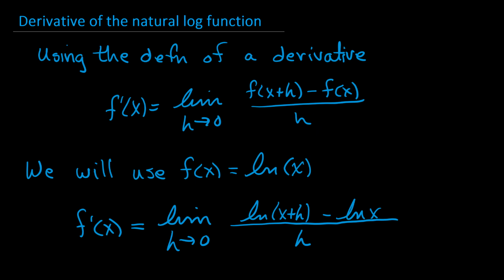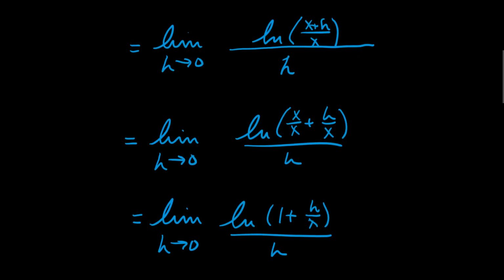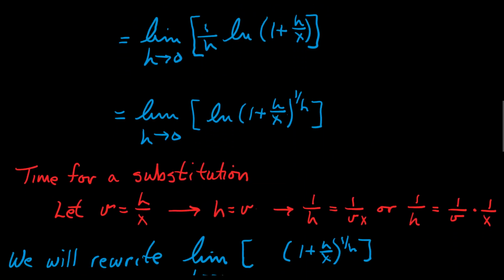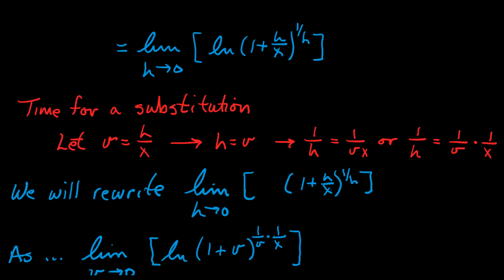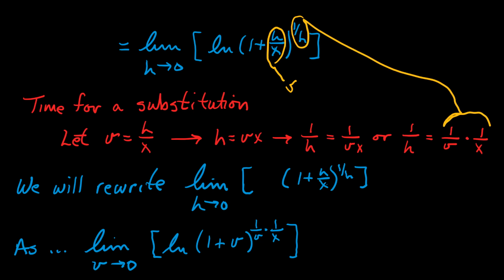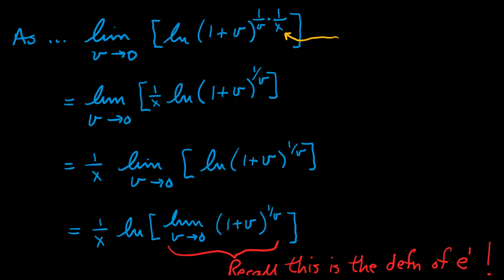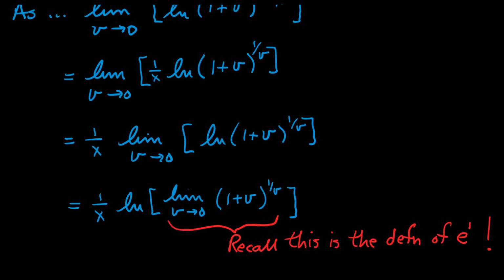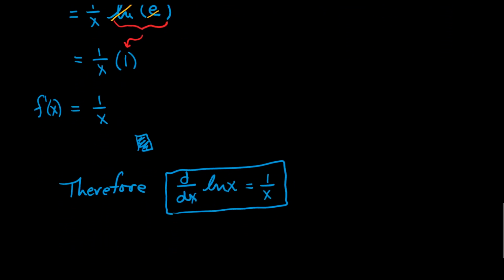Derivative of Natural Log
Definition of deriviatve, derivative of ln, derivative of natural log, natural log